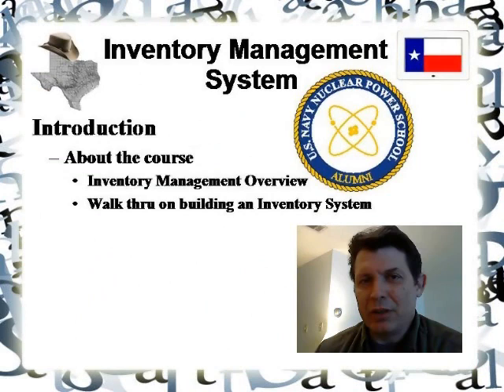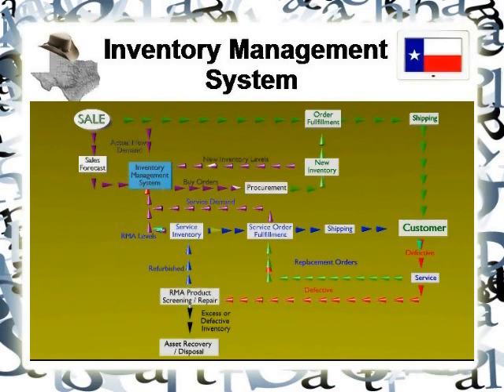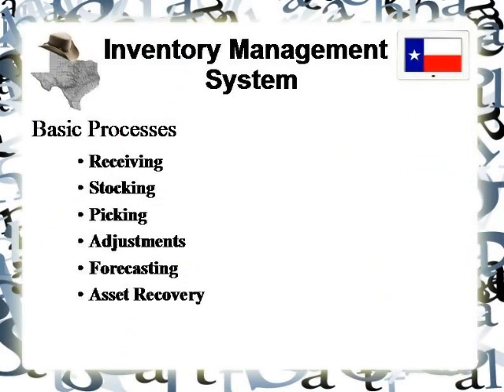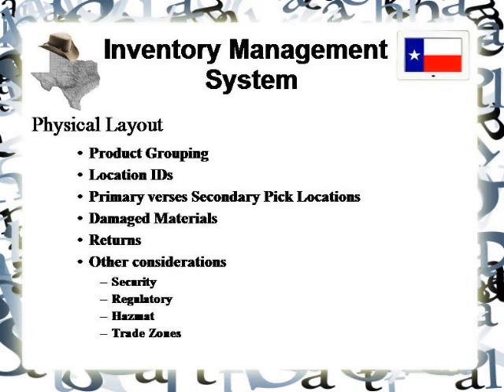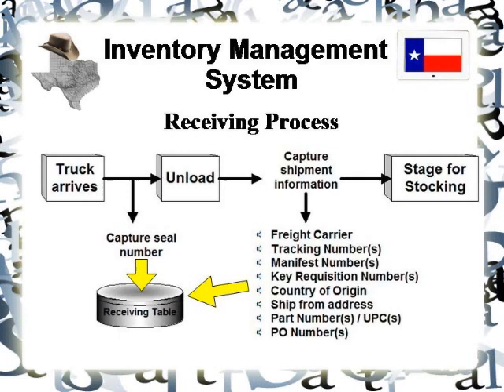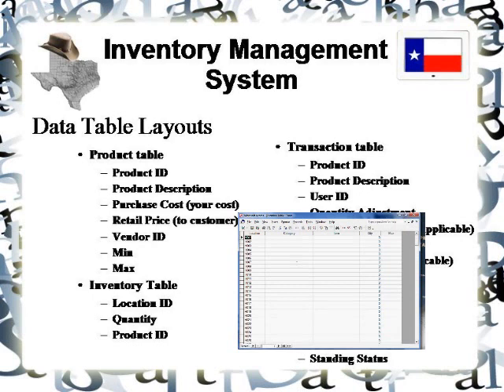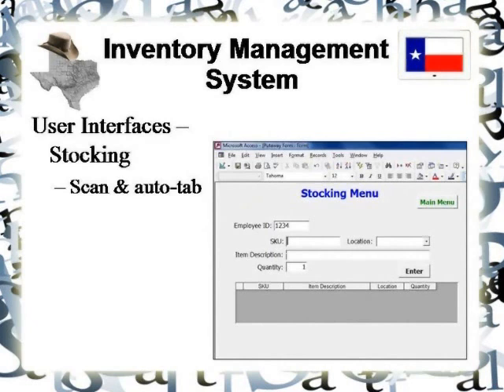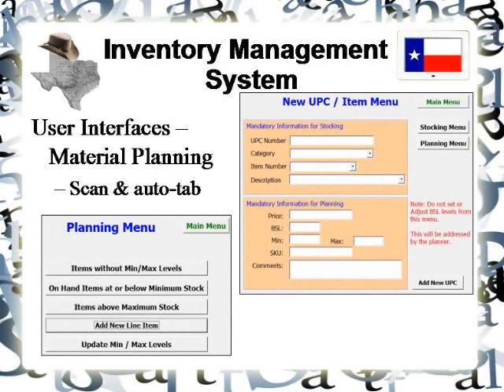Inventory Management System by John F. Palermo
Course on Inventory Management Systems and basic requirements to build a customized system using generally available or free tools with reference to existing free IMS applications.

Instructor: John F. Palermo, +20 veteran of the high tech industry